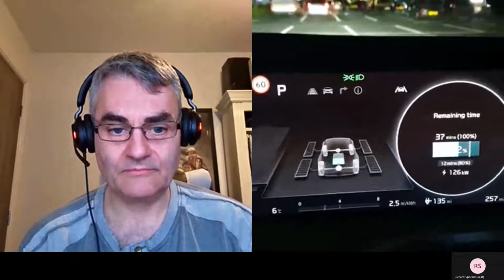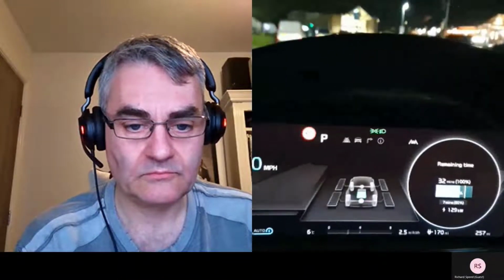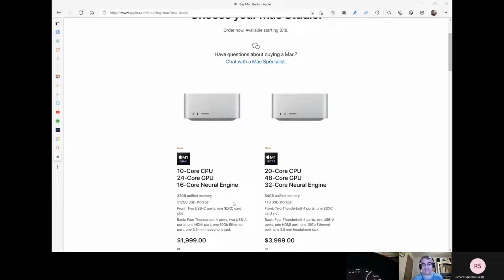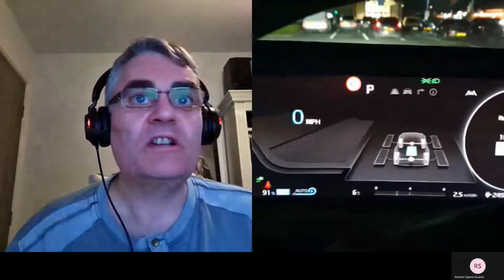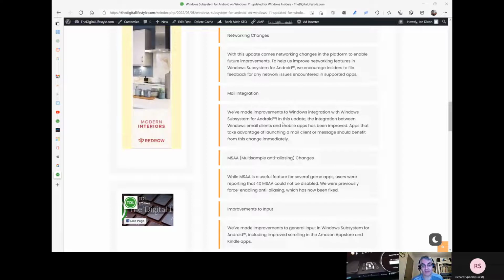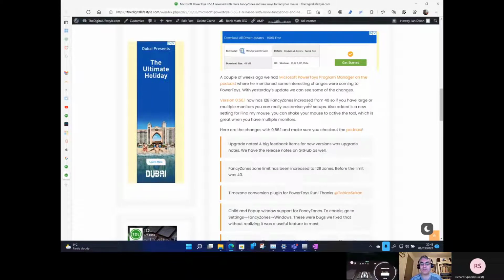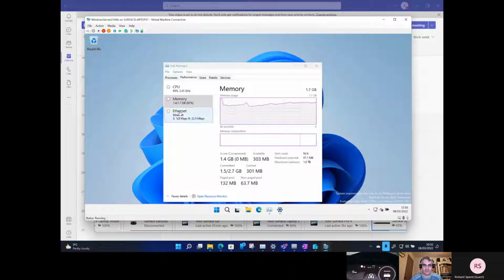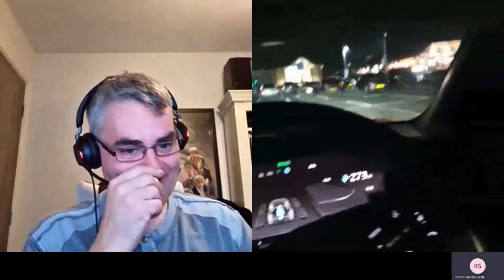The Digital Lifestyle Show #843 – Quicker than charging a laptop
Welcome to this week’s podcast! Garry comes live from a charging station in Peterborough where he talks EV charging. We talk Windows Insider builds, new Macs and iPhones. We talk Surface Laptop Studio, Surface Dial, Powertoys and lots more.
• Video: Hands on with Windows 11 Insider Preview Build 22567
• Microsoft releases Windows 11 Insider Preview Build 22567
• How to fix Surface Dial customisation problems in Windows 11
• Microsoft PowerToys 0.56.1 released with more FancyZones and new ways to find your mouse
• Windows Subsystem for Android on Windows 11 updated for Windows Insiders